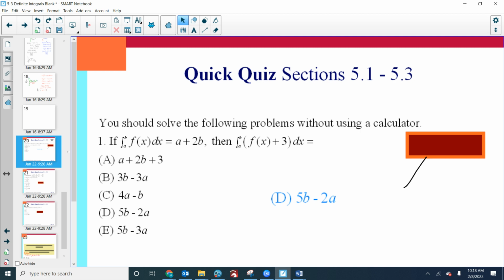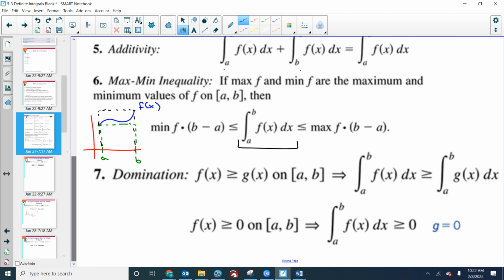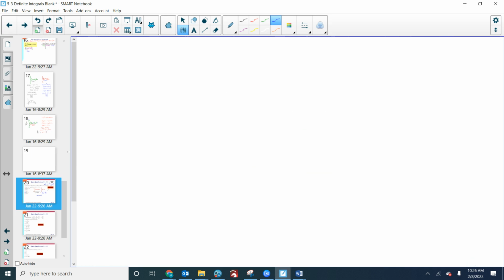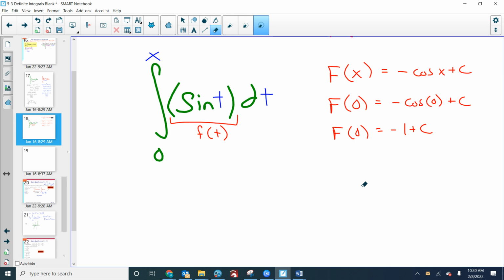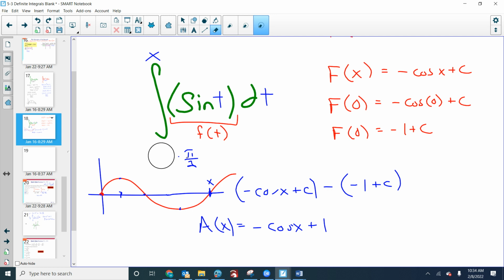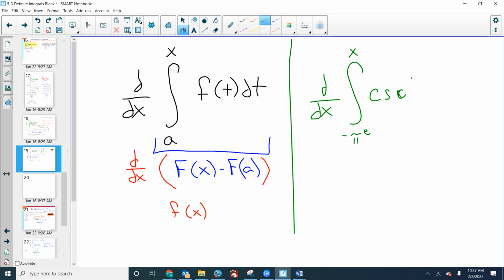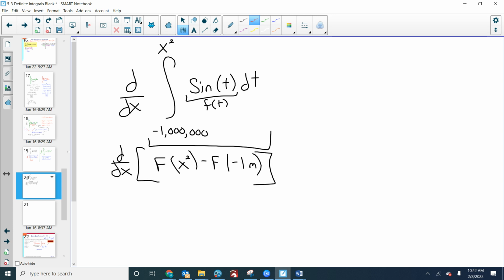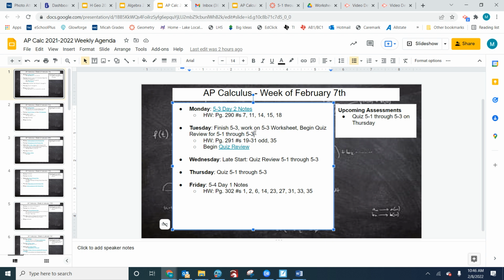5-3 Day 3 Notes